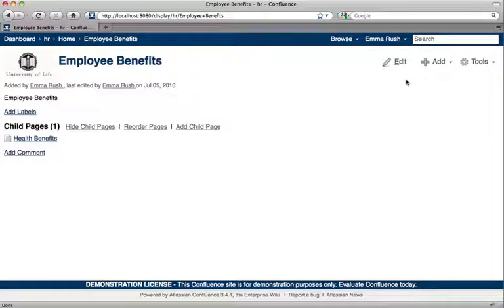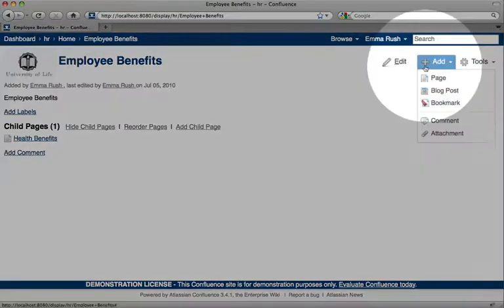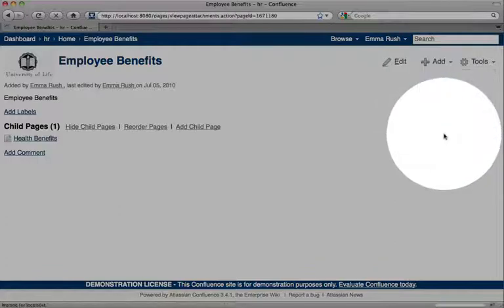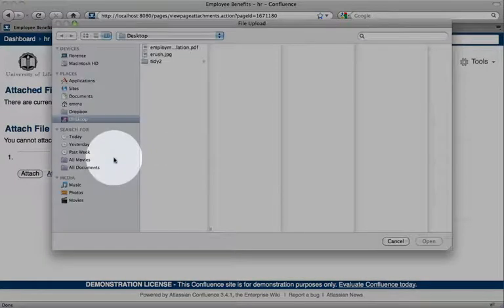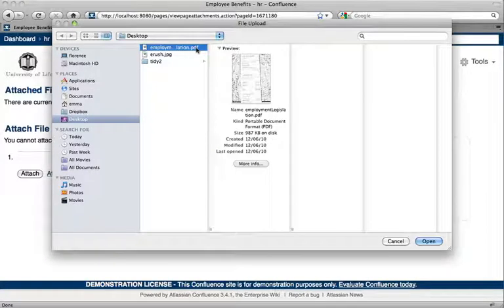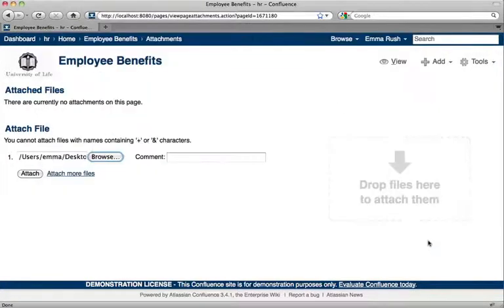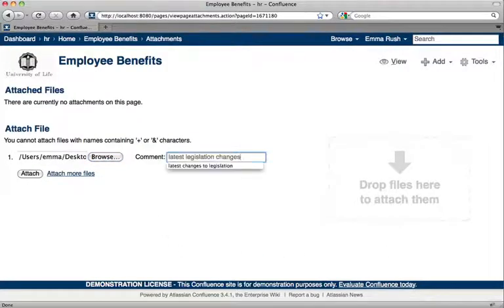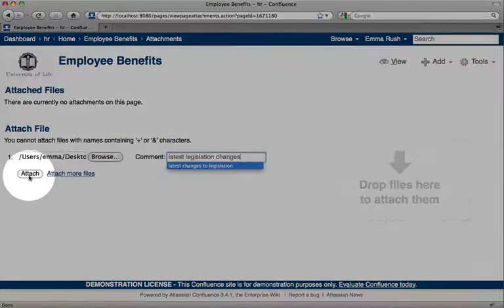Add an attachment to a page or blog in Atlassian Confluence Wiki - Confluence Training by Adaptavist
How to add an attachment to a page or blog post in Atlassian's Confluence Wiki.